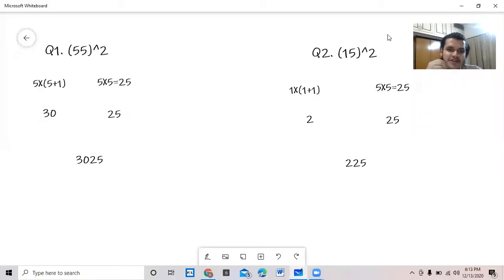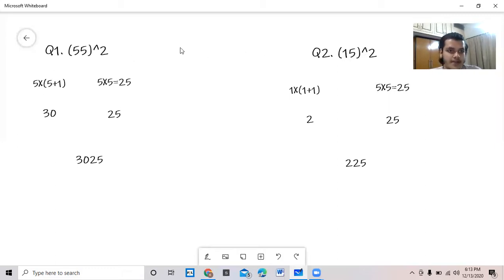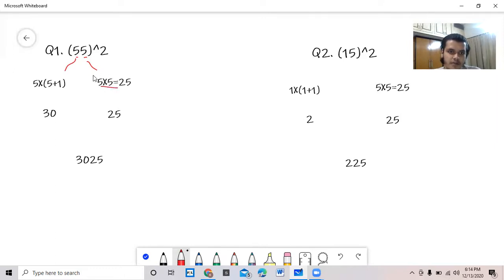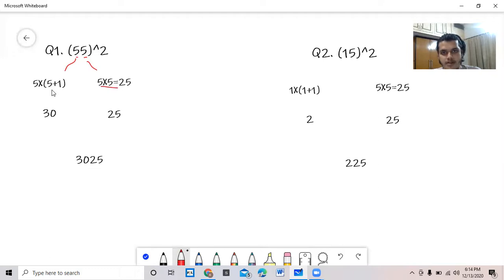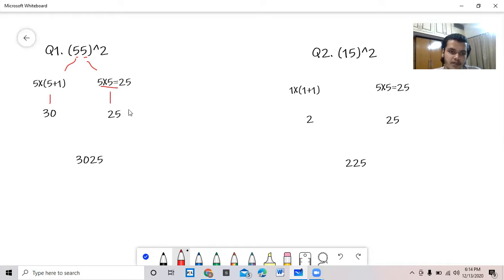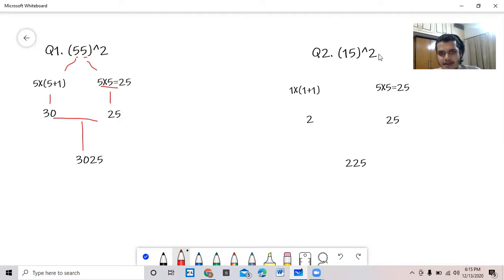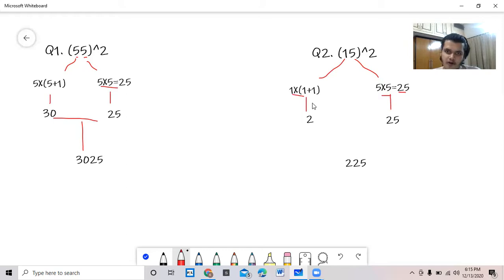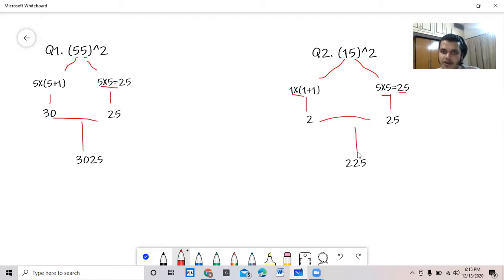Squaring of numbers ending with 5 by Kalp Bardia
Not everything that can be counted counts, and not everything that counts can be counted. With Mathematics, we sometimes need tricks which will help us in solving problems quickly. SAVERA offers you to come and learn a trick which will support you to do calculations instantly.